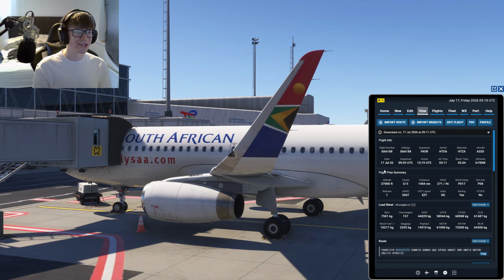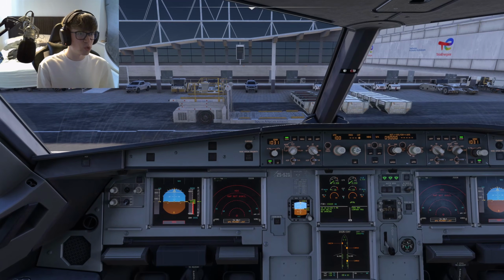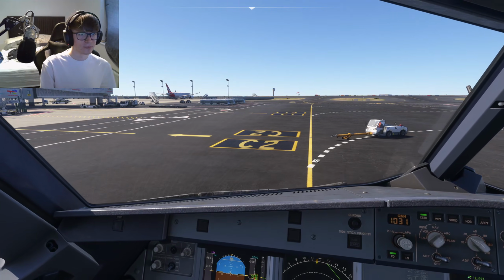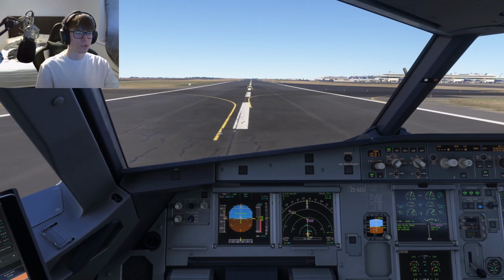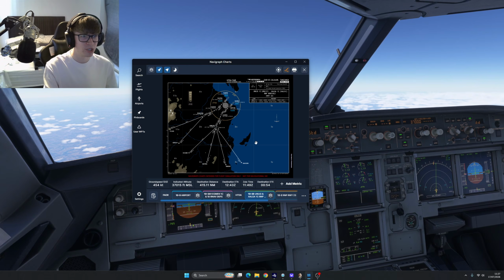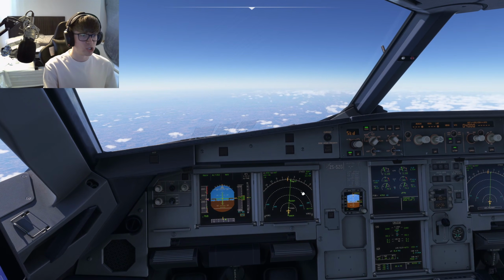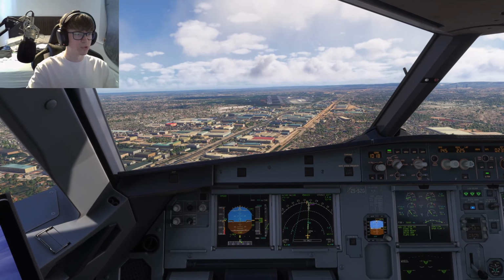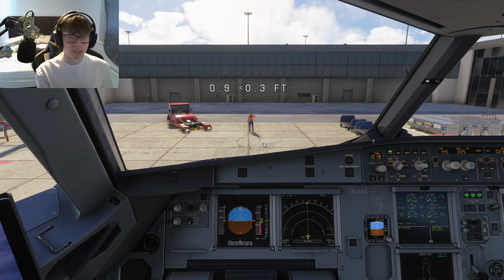One of Africa's Most Beautiful Flights! 🌴 Johannesburg to Tanzania | FENIX A320 | MSFS 2024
✈️Today we're flying the fantastic Fenix Airbus A320 in South African Airways colours from Johannesburg (FAOR) to Dar es Salaam, Tanzania (HTDA) on VATSIM with live ATC from start to finish.

This route takes us across southern Africa before descending along Tanzania's incredible coastline for one of the most scenic arrivals I've flown in MSFS 2024.

MY PC SPECS:
64 GB DDR5 KLEVV 6000MHz
Crucial T705 2TB SSD
Monitor: MSI